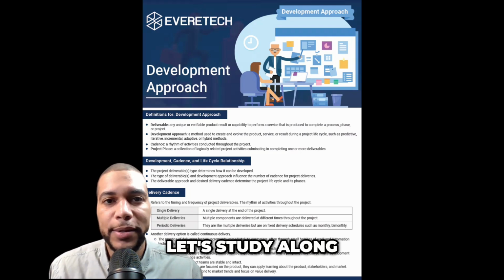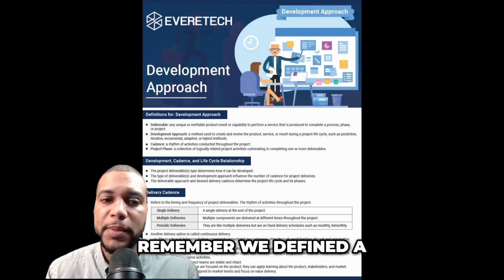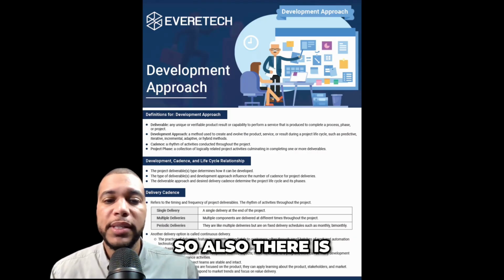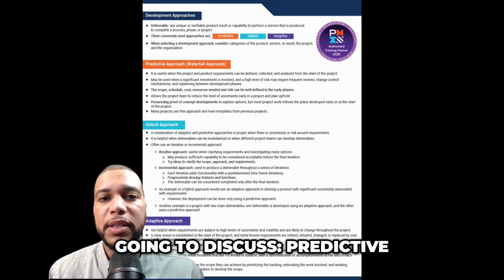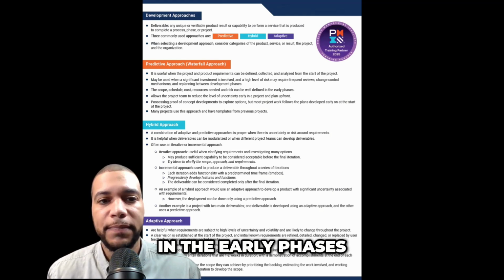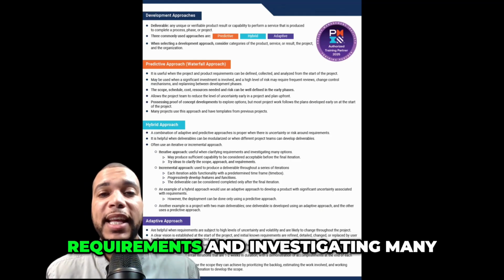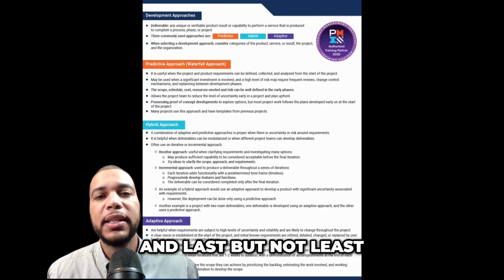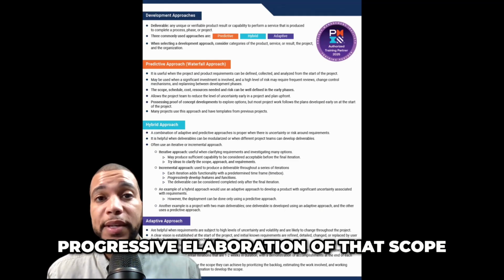Predictive vs. Hybrid vs. Adaptive: Which Approach Wins?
Understand the 3 key development approaches: predictive (waterfall), hybrid, and adaptive. Master project management by learning how deliverables, cadence, and life cycles interconnect. Download our free study guide!